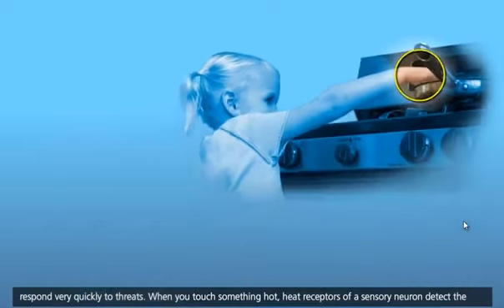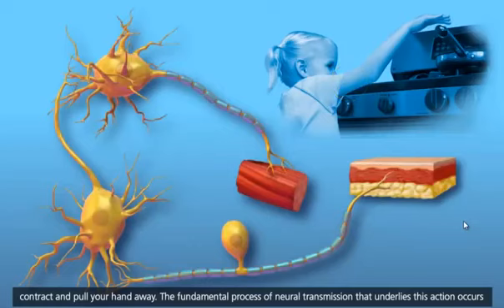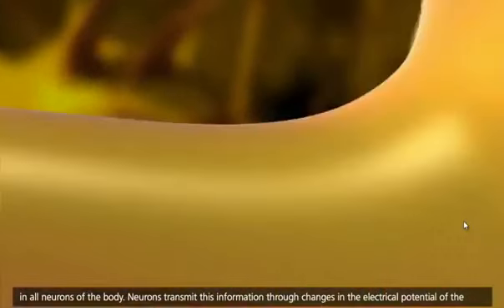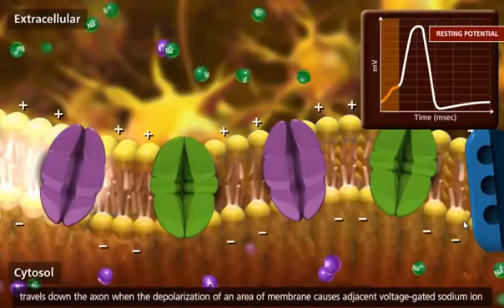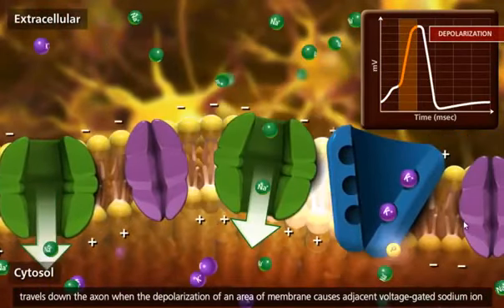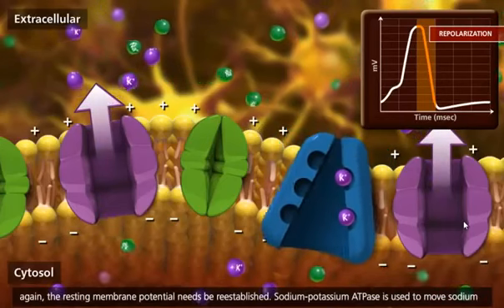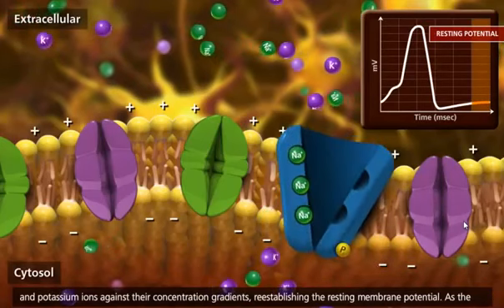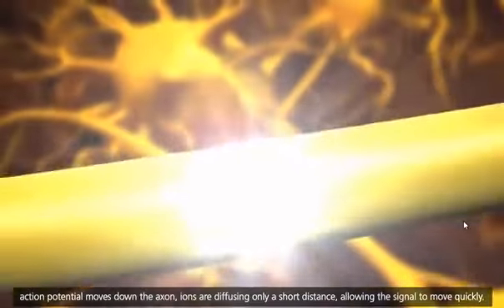Earn knowledge about nerve system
It's interesting